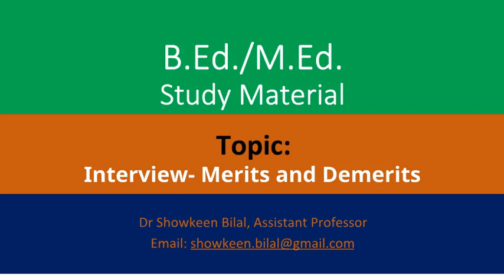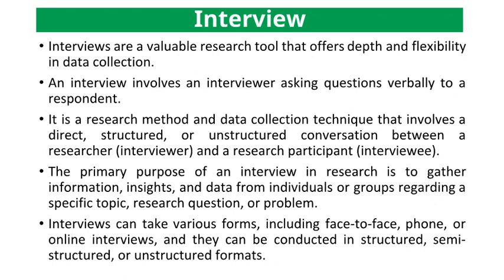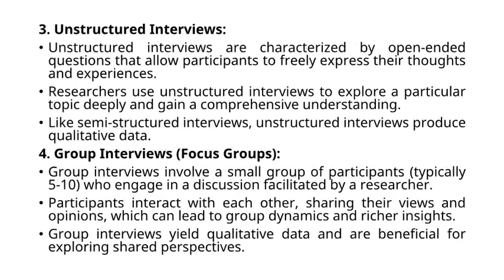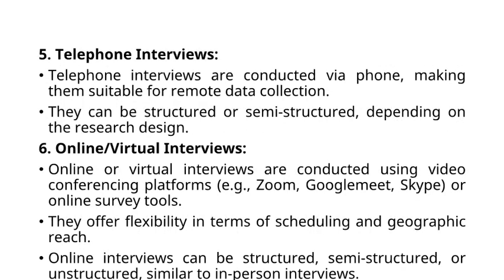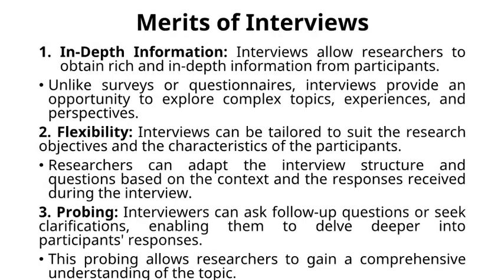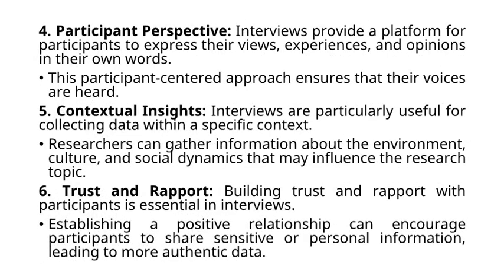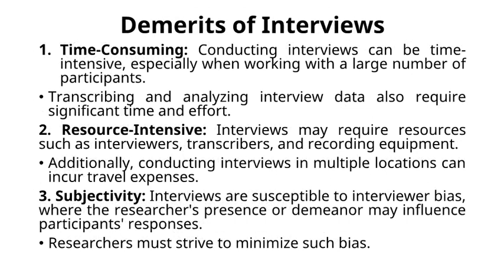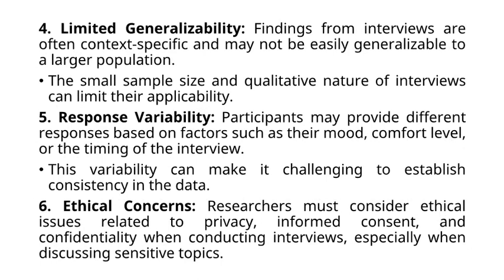Interview- Types, Merits and Demerits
bednotes bed notes
UGC​
 NET Exam
interview
measurement and Evaluation
research tool
net jrf
net education
ugcnet education
net education
M.Ed.
B.Ed.